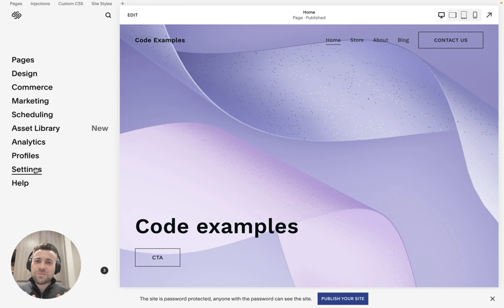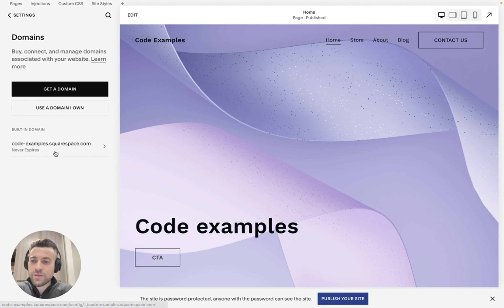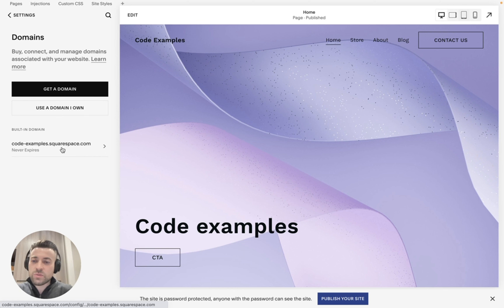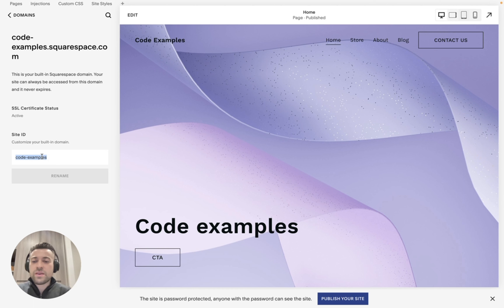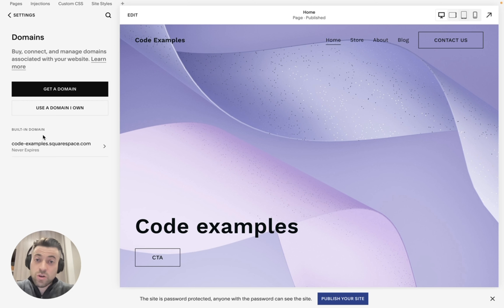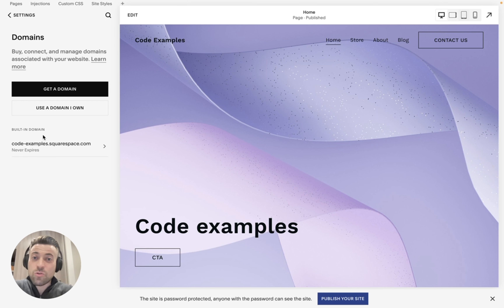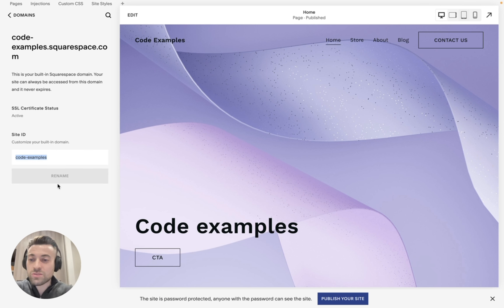How to Change Your Built-in Squarespace Domain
Check out this guide to find out how to change a built-in domain on Squarespace to something more appropriate.

Prefer to read your tutorials?

Timestamps

00:00 Intro
02:10 Step-by-step
01:00 Etc
03:20 Outro